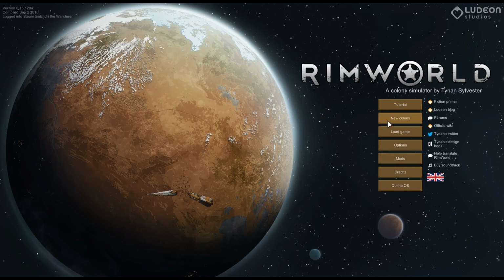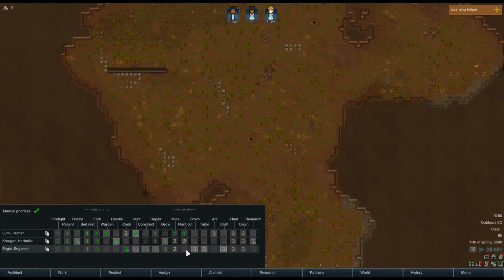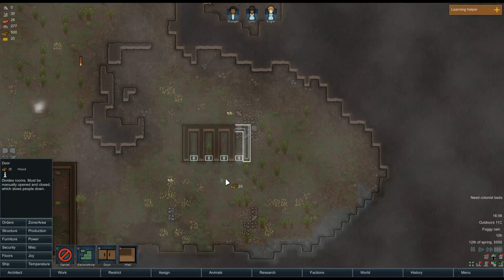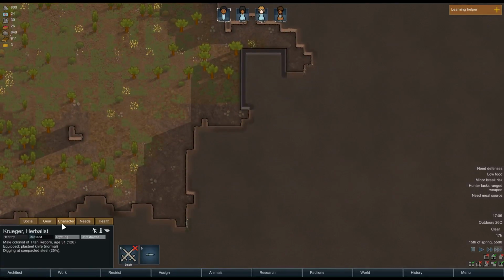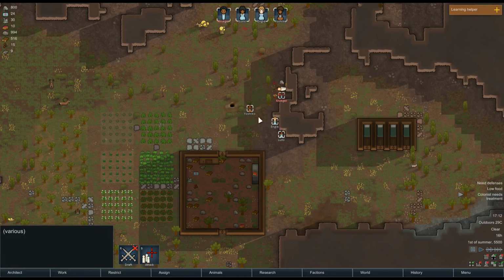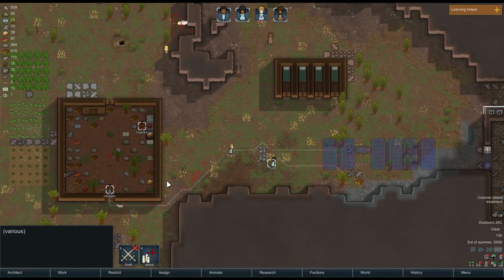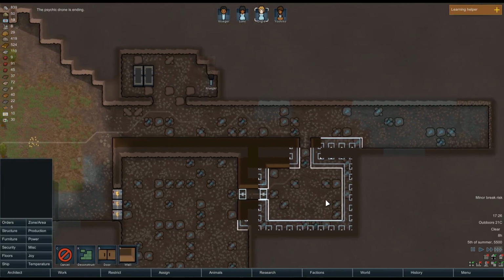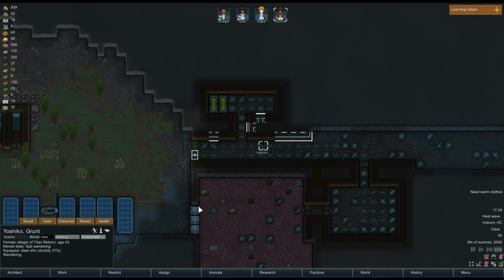Wandering through RimWorld (A15): Titan Reborn! - Part 1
A special long duration video of our new colony to make up for the last one dying out.  The next few videos are pretty lenghty, just so you all know.